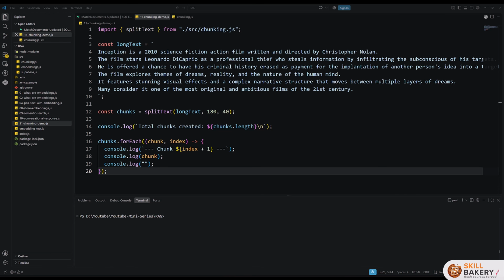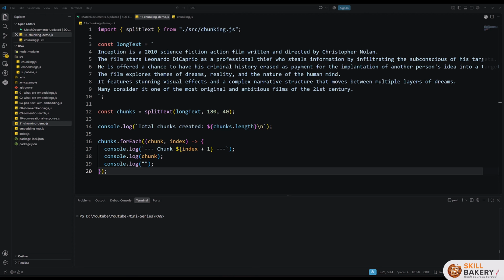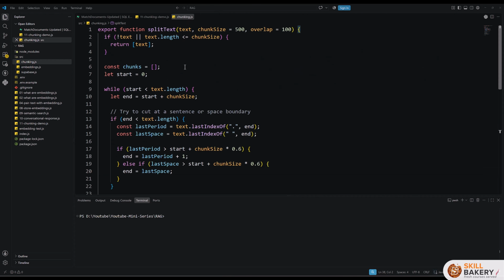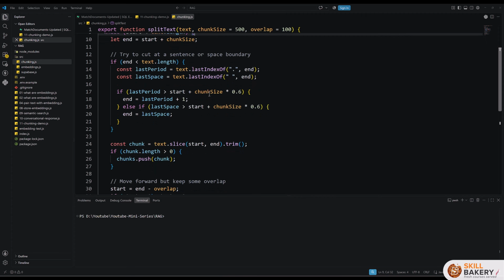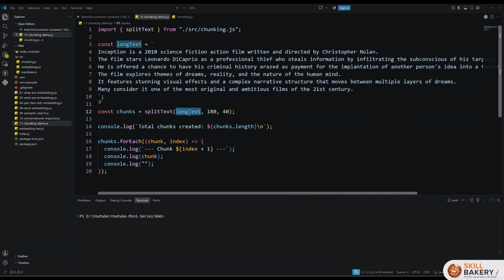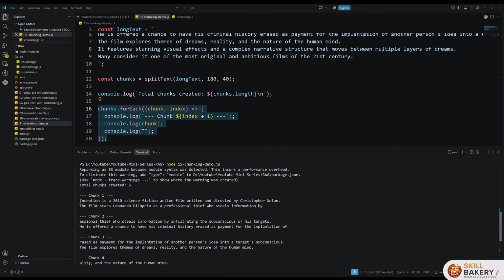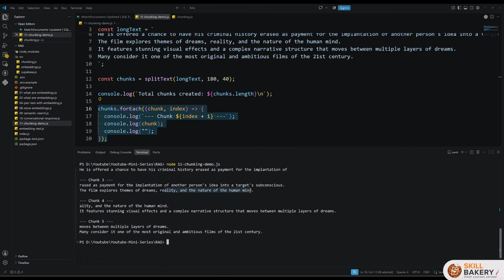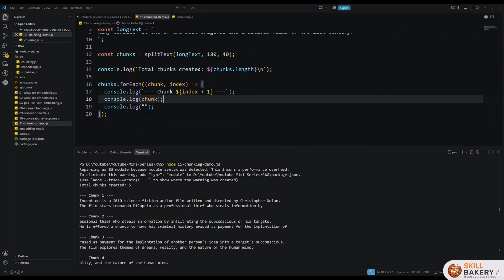Lecture-11: RAG for Beginners: Text Chunking Explained | Split Documents for Better AI Retrieval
In this lecture, we tackle one of the most important steps in building an effective Retrieval-Augmented Generation (RAG) system: chunking text from documents.

Before documents can be embedded and stored in a vector database, large pieces of content need to be broken into smaller, meaningful sections called chunks. The way you chunk your documents can have a major impact on the quality of semantic search and the answers generated by your AI application.

In this hands-on lesson, we'll explore how to take document content and divide it into manageable pieces that can later be converted into embeddings and stored in our Supabase + pgvector vector database.

🚀 What You'll Learn:
What is text chunking?
Why chunking is necessary in RAG
How large documents are divided into smaller chunks
Choosing an appropriate chunk size
Understanding chunk overlap
Preserving context while splitting text
Preparing document chunks for embeddings
How chunking affects semantic search
Common text-chunking mistakes
Building a clean and reusable chunking workflow
💡 Where Chunking Fits in Our RAG Pipeline

We're now extending the pipeline we've built throughout the series:

Documents → Extract Text → Chunk Text → Create Embeddings → Store in Supabase → Semantic Search → Retrieve Context → OpenAI → AI Response

Chunking sits right between document processing and embeddings, making it a critical bridge between raw documents and the vector database.

🔥 Why Good Chunking Matters

If chunks are too large, a retrieved result may contain unnecessary information and make it harder for the AI model to focus on the relevant content.

If chunks are too small, important context may be separated across multiple chunks.

The goal is to create chunks that are small enough for efficient retrieval while still preserving enough context to be meaningful.

This lecture is perfect for:

AI Engineers
Python Developers
Full-Stack Developers
Software Engineers
Developers learning RAG
Developers building document AI applications
Anyone interested in semantic search and LLM applications

🚀 By the end of Day 11, you'll understand how document chunking works and why it plays such an important role in building accurate and useful RAG systems.